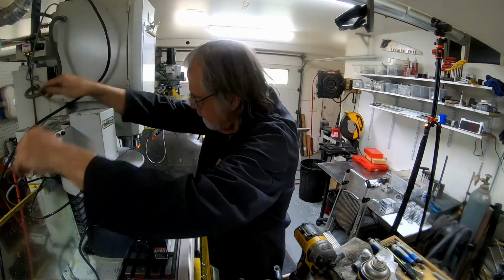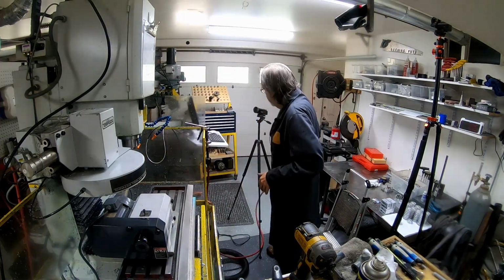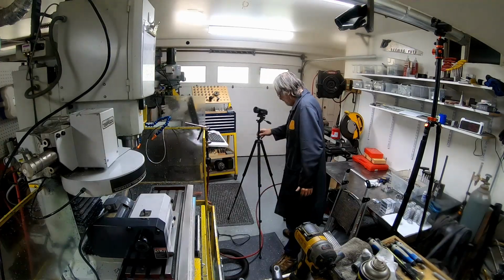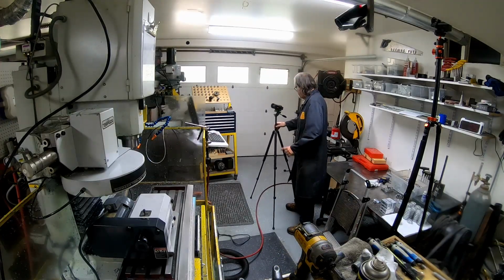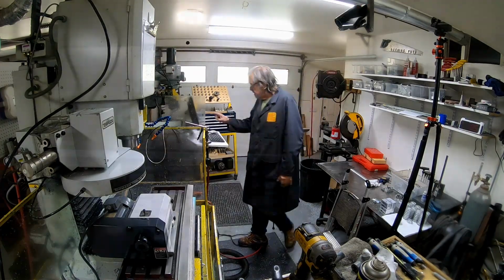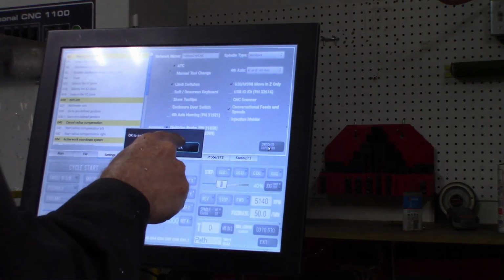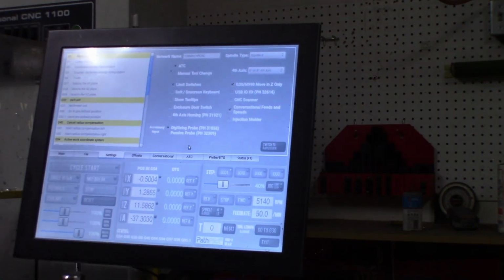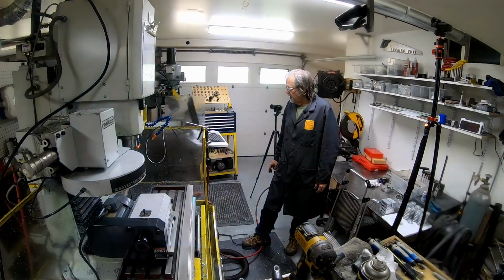S4:E21 - CNC machining on the Tormach PCNC 1100. NQALHA Production Run 4. P/N 111, DriveRoller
In this video, I make NQALHA drive rollers. I need to make 86 of them. First and second operations are done on the Tormach mill and the third operation is done on the Tormach RapidTurn lathe attachment for the mill. I'm showing the complete setup of the RapidTurn, including way too many stupid mistakes. There are a lot of steps to remember, and I forgot some of them, resulting in a long and annoying sequence of bumbling, fumbling and futzing around. In the end, the parts came out nice, but the setup took way longer than I expected